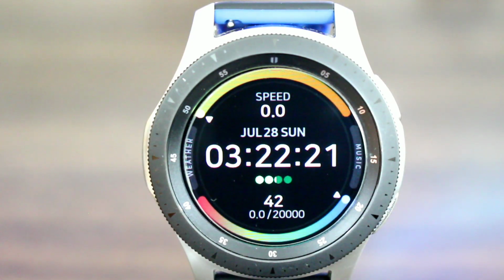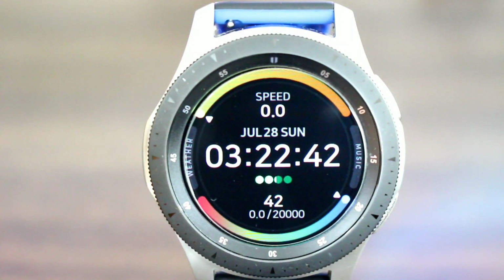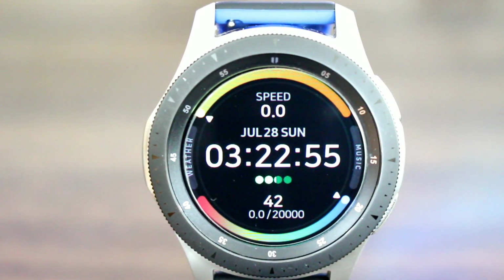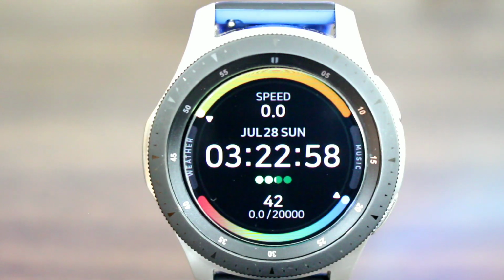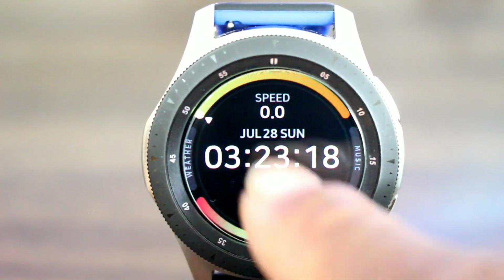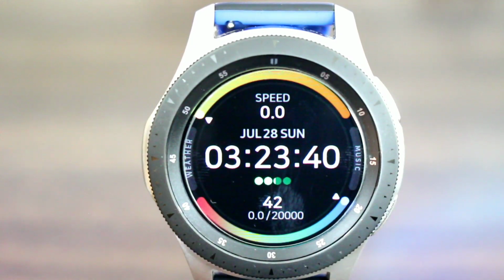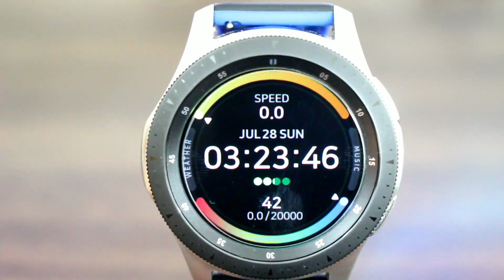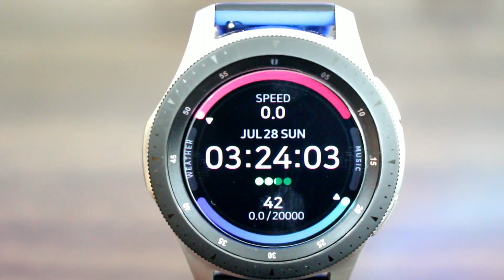Free Galaxy Watch/Gear S3 Analog Watch Face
Although The Monday Grind Call Keeping Track Of Our Fitness Is Still Important.